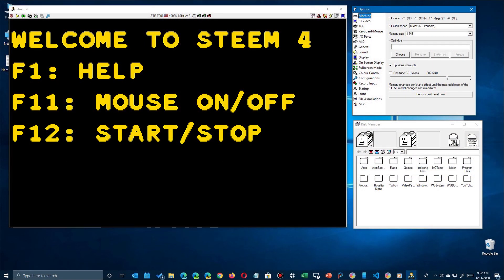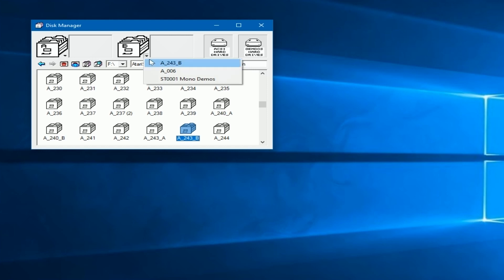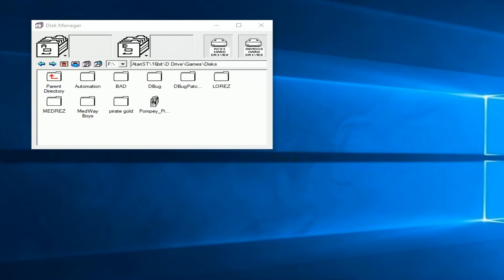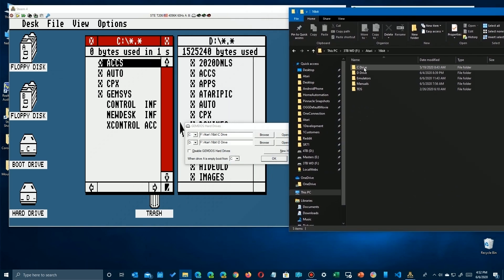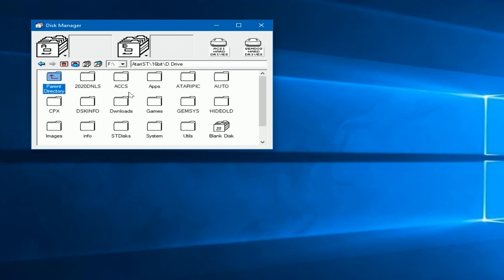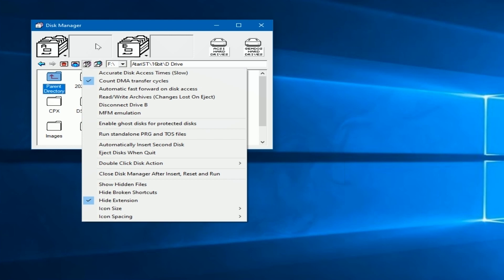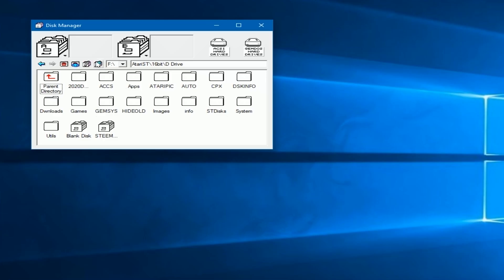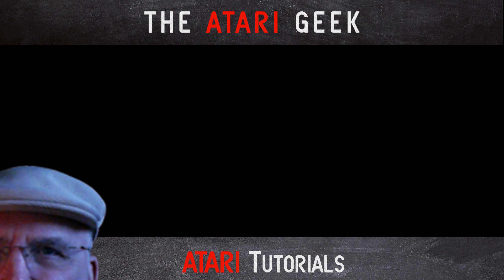Atari ST - STEEM Emulator Disk Management A-Z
The Atari ST STEEM Emulator has an advanced Disk Management module that has so many options that I decided to cover it in a separate video. You'll get the most out of this video if you have already installed the STeem emulator and have it running so you can follow along.

PC Joysticks